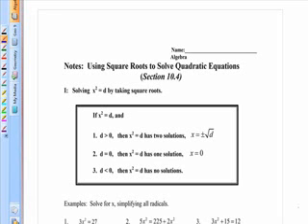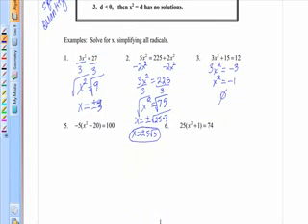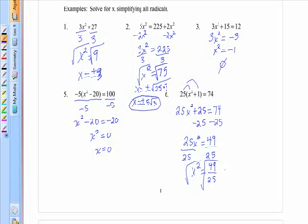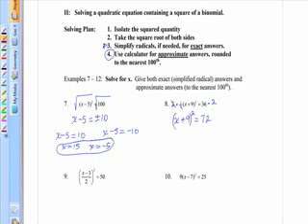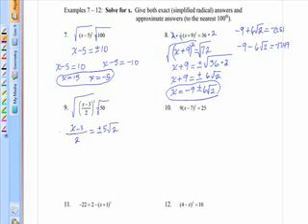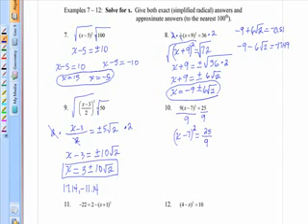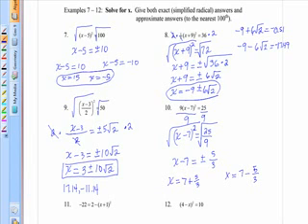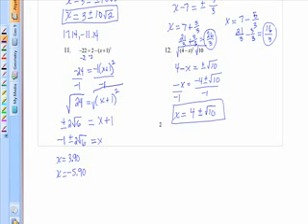Algebra 10.4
TeacherTube User: MrsGalvan